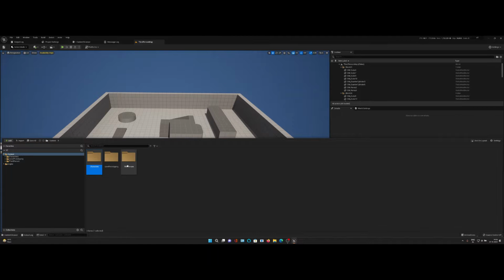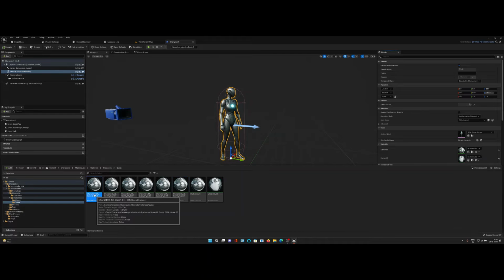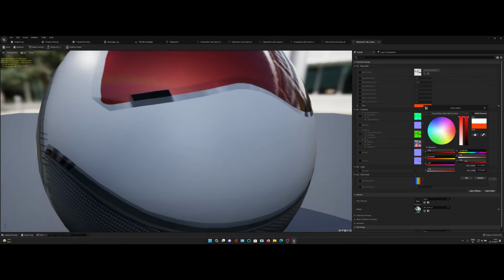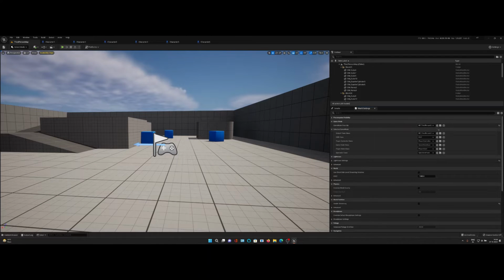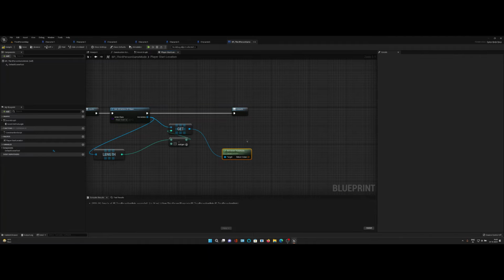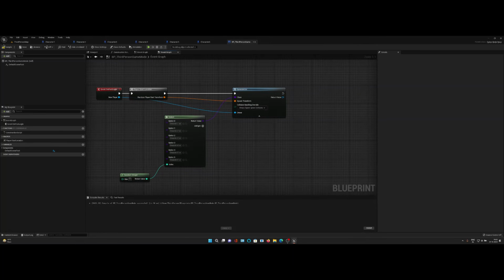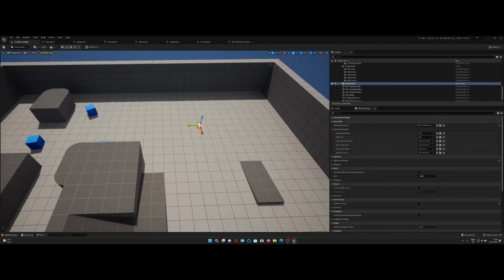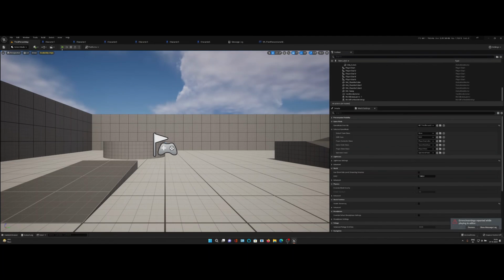Roburna Labs Game Dev School #17 Random Character Selection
Welcome to today's class! In this video we will make a system for Random Character Selection.